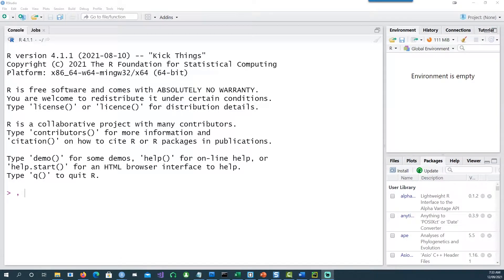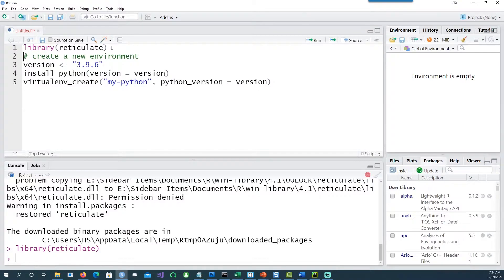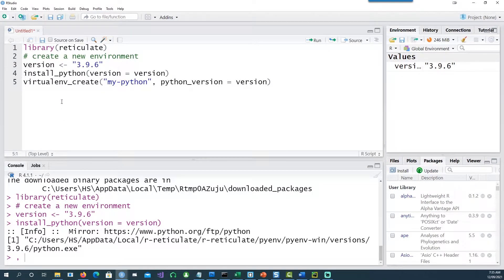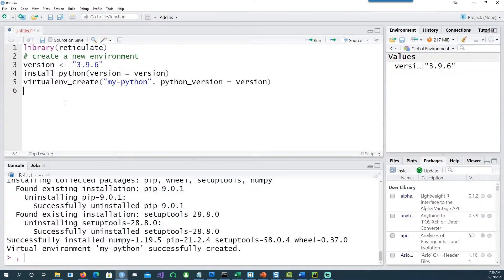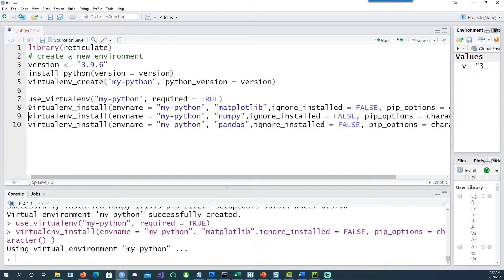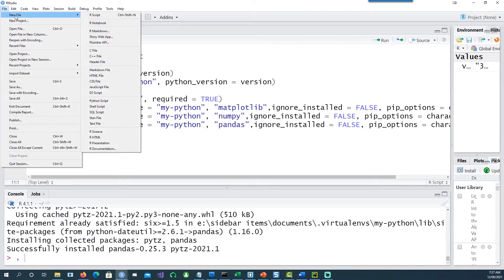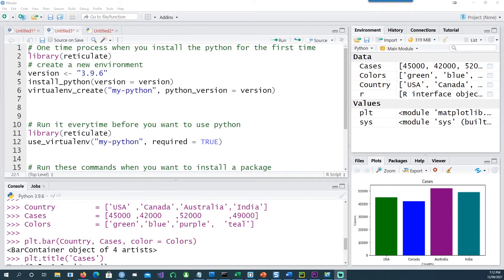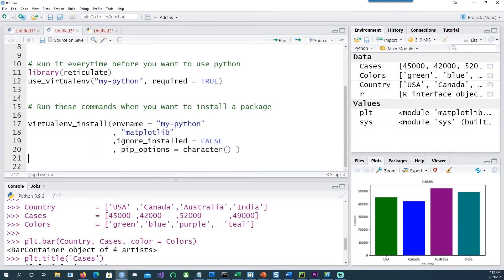Use Python in RStudio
Now you can use Python in RStudio. So easy and manageable.